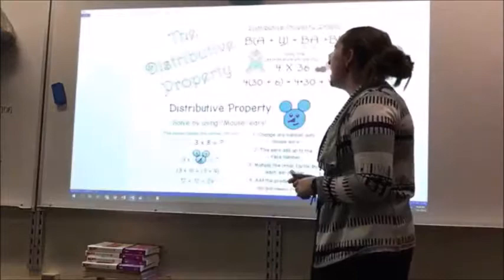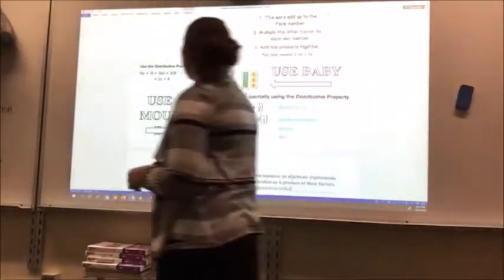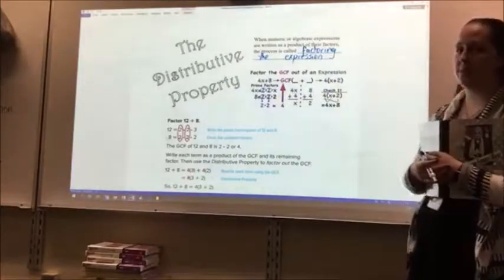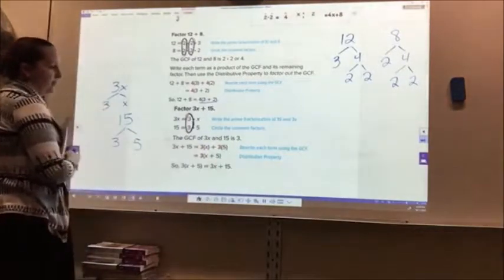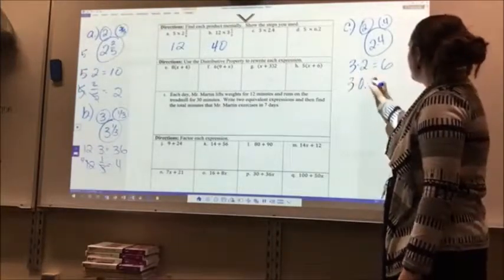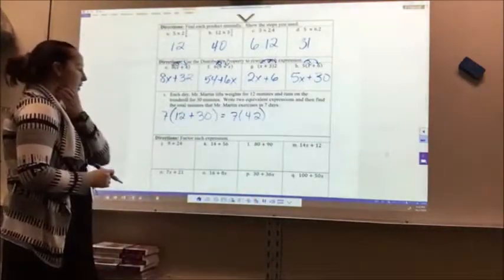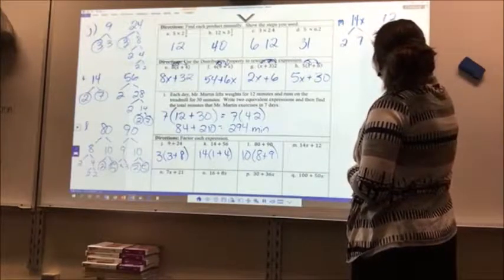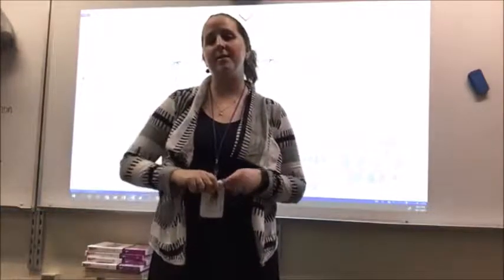Chapter 6 Lesson 6 White Math